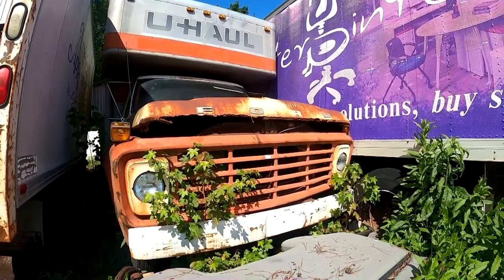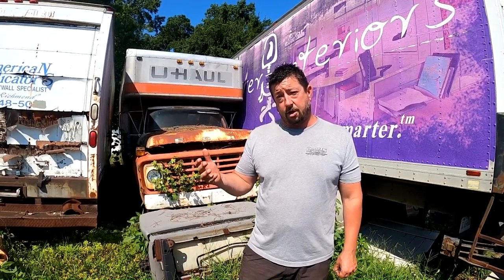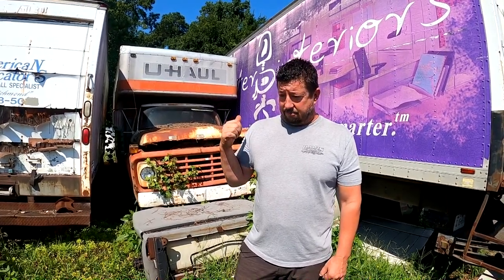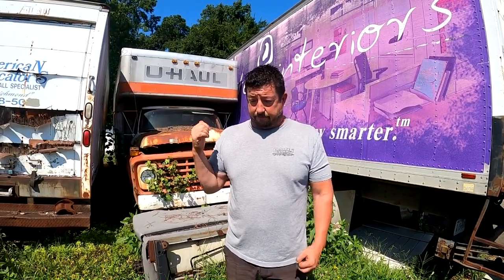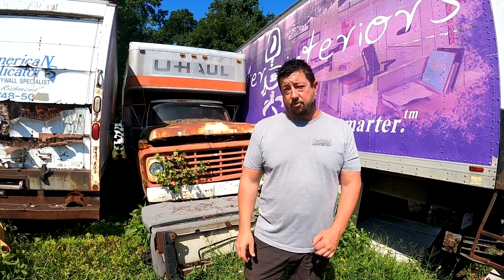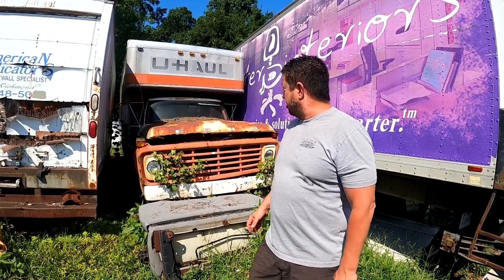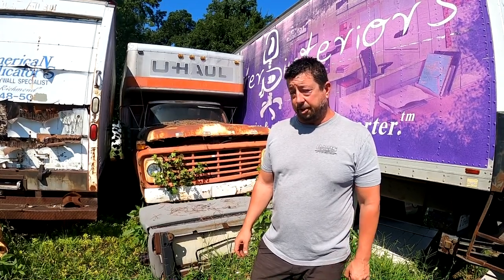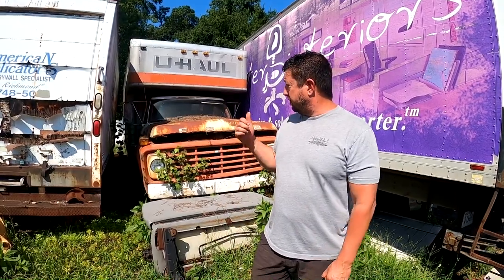DAVIS AUTO SALES U HAUL TIME CAPSULE | AUTO HISTORY BURIED AWAY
JW opens up 30 to 40 years of auto history